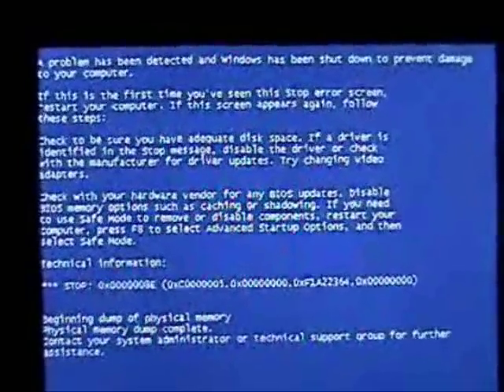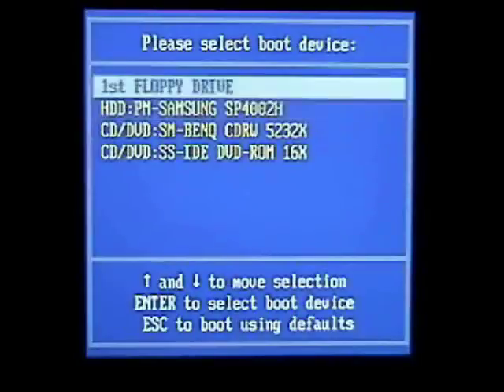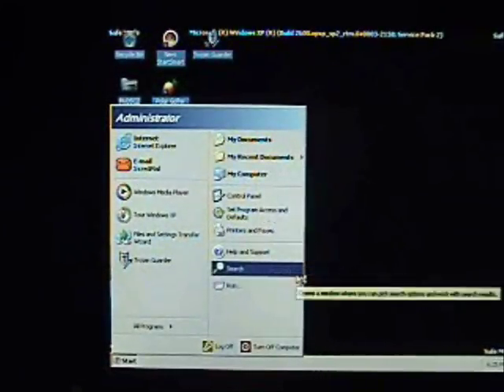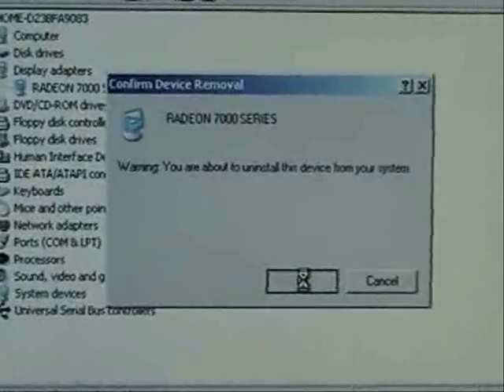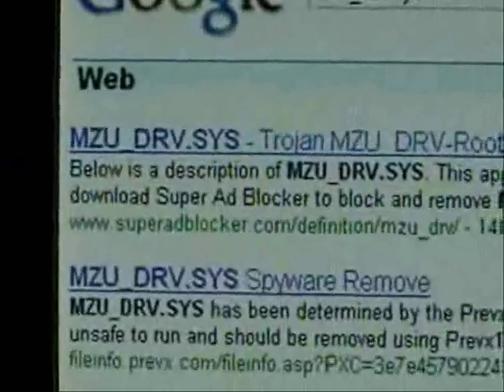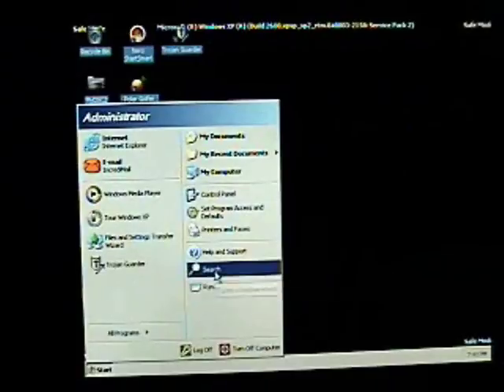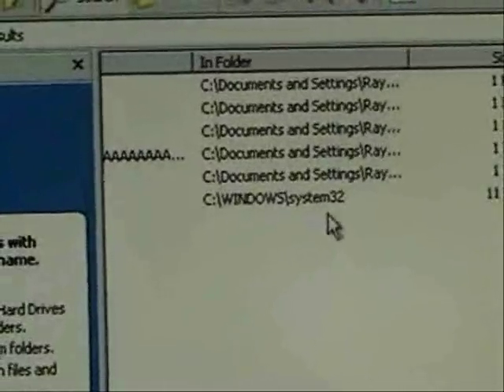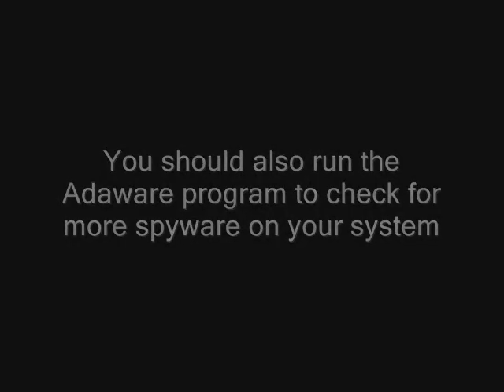How-To Repair Blue Screen and Safe Mode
This video will explain how to start your computer in safe mode. Which can be helpful if your pc will not start normally. One of my next vids will delve into the registry and show you how to delete errors or virus entries while in safe mode.

This is a link for the latest edition of Ad Aware spy ware scanner, Very easy to setup and run.
It is safe to delete all errors found with this scan.